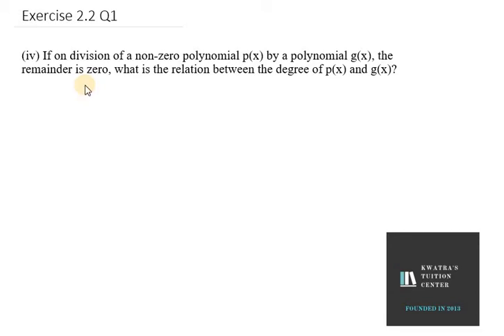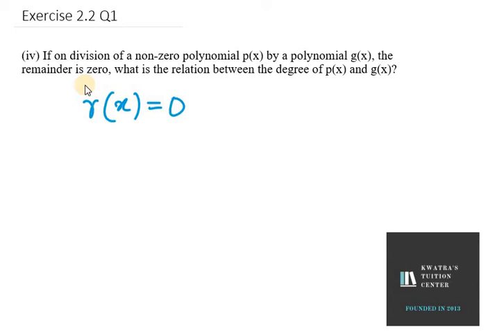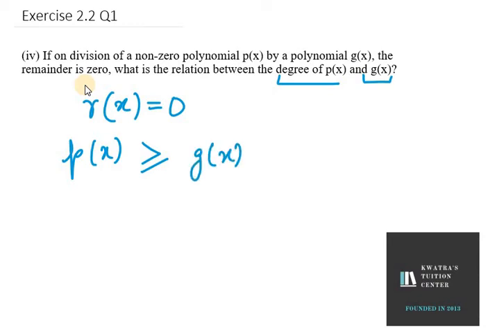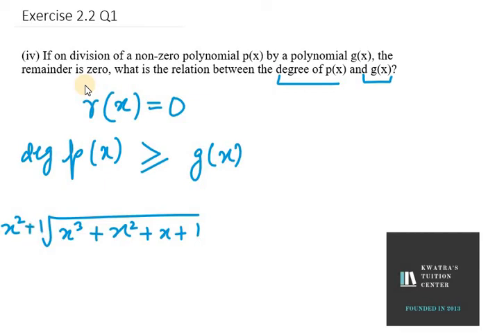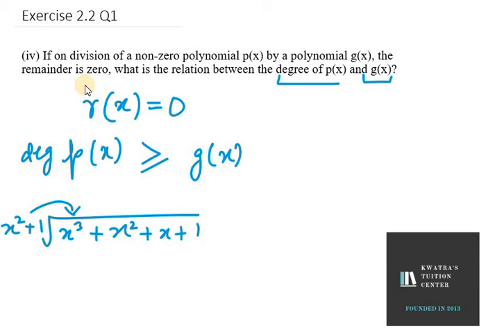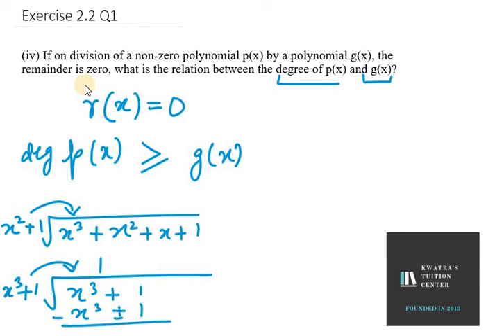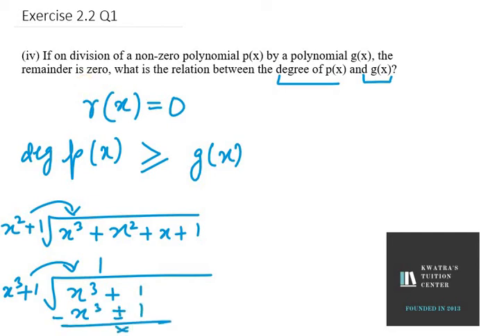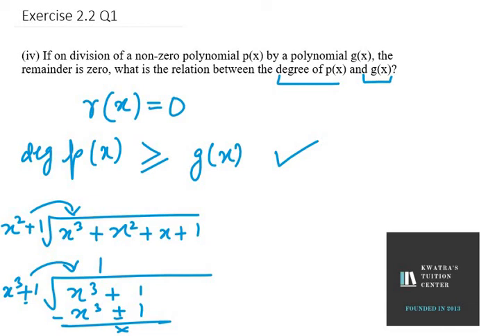1. If on division of a non zero polynomial px by a polynomial gx, || Class 10 NCERT Exemplar Ex2.2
1 If on division of a non zero polynomial px by a polynomial gx, the quotient is zero,  what is|| CLass 10 Ex 2.1 NCERT Exemplar